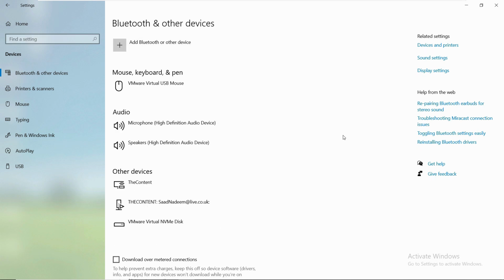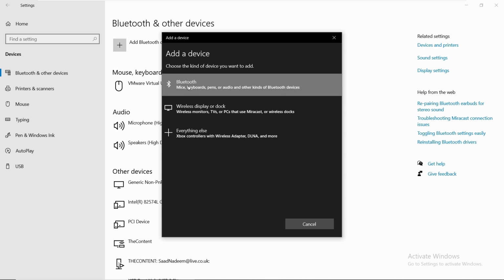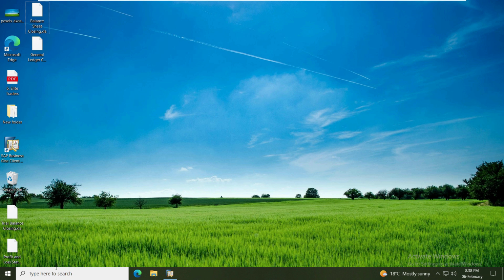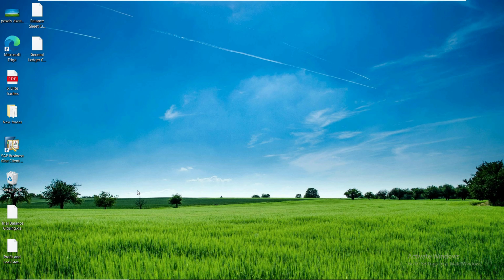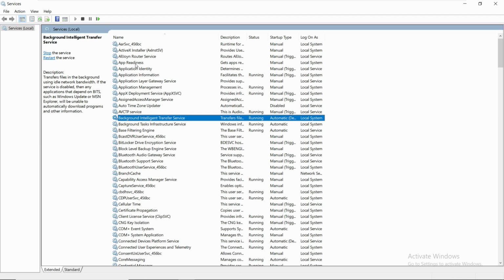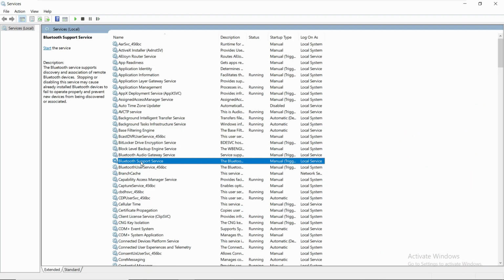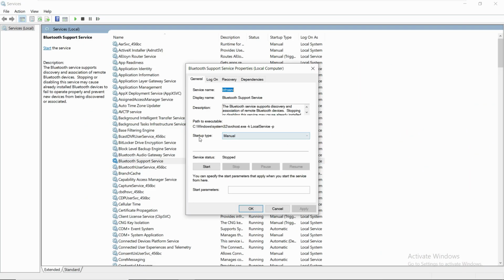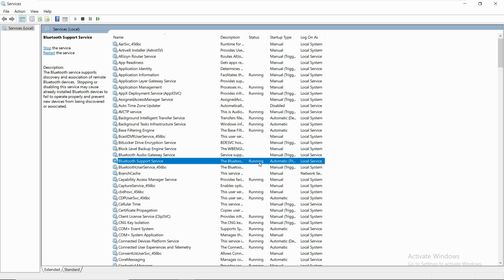How to Fix Windows 11/10 Not Detecting Bluetooth Headphones | Step-By-Step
Learn how to fix Windows 11 or 10 not detecting Bluetooth headphones | Step-by-Step. In this tutorial, you’ll discover simple troubleshooting methods to reconnect Bluetooth headphones, fix pairing issues, and restore wireless audio connection in Windows. This guide is perfect if your Bluetooth headphones are not showing, not connecting, or not working properly on your PC or laptop.

What you’ll learn:

Why Bluetooth headphones are not detected in Windows

Step-by-step method to fix Bluetooth pairing issues

How to update or reinstall Bluetooth drivers

Fix Bluetooth device not showing in Windows settings

Troubleshoot audio and connectivity problems

Tips to improve Bluetooth connection stability